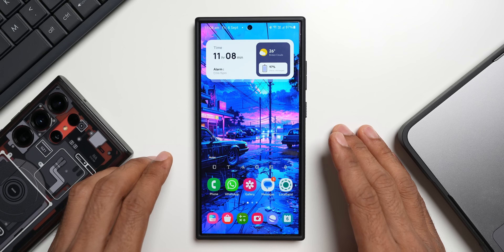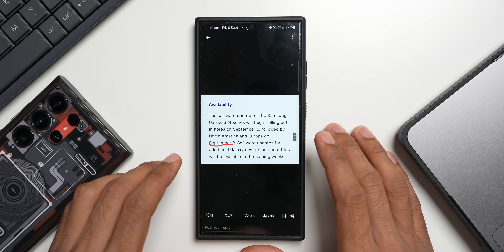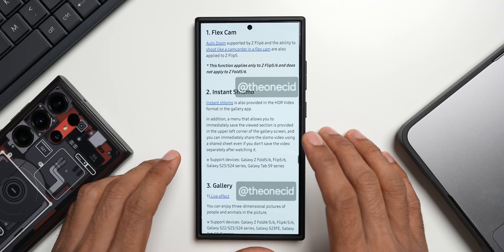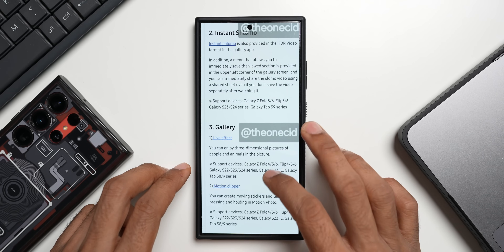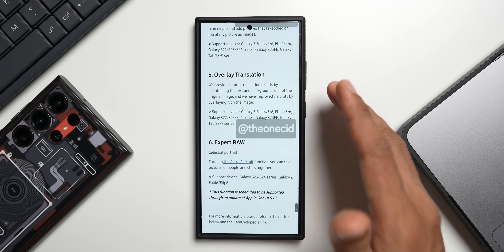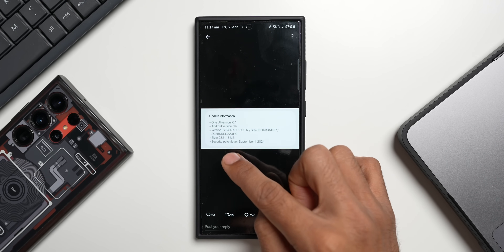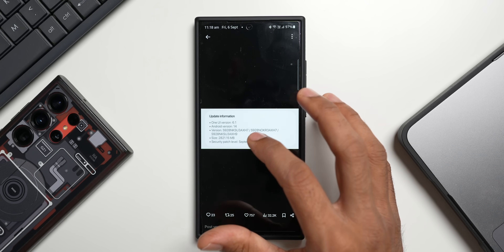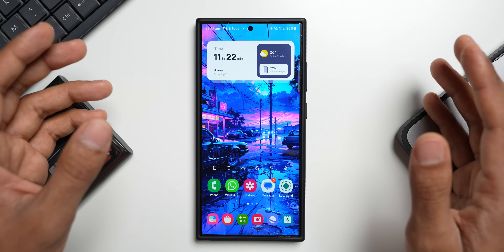ONE UI 6.1.1 - SIZE & TIMELINE - GALLERY & CAMERA - AUDIO & CHARGING - ALL YOU NEED TO KNOW !!!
In This Video I have discussed about the all new Samsung One UI 6.1 based on One UI 6.1.1. This update is bringing loads of Gallery & Camera Features, Audio enhancement with new Codec, Better Heat Management during charging !